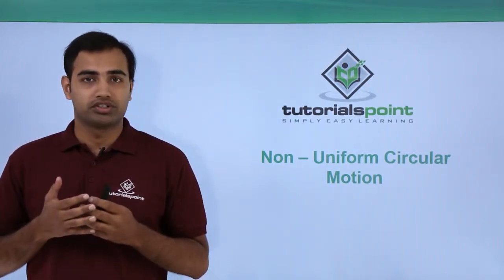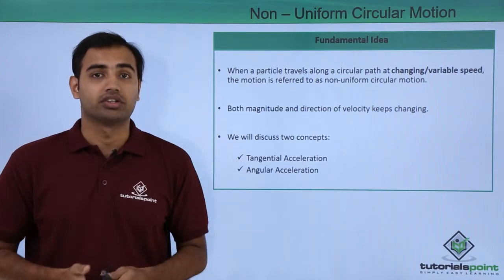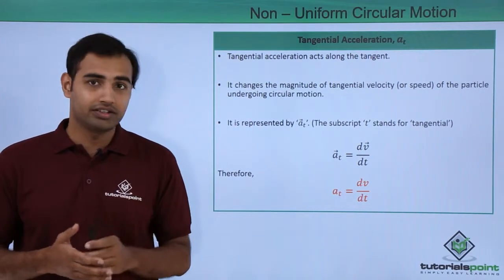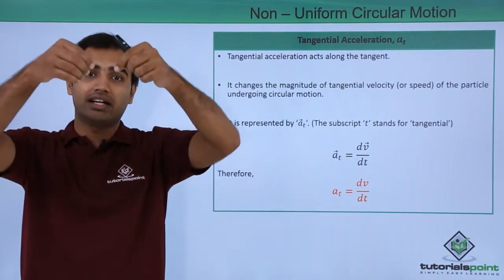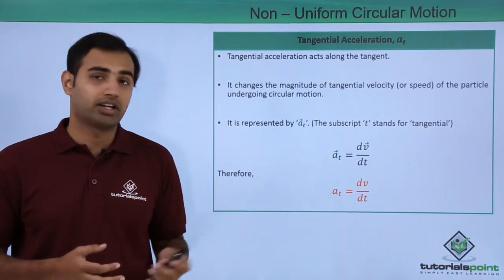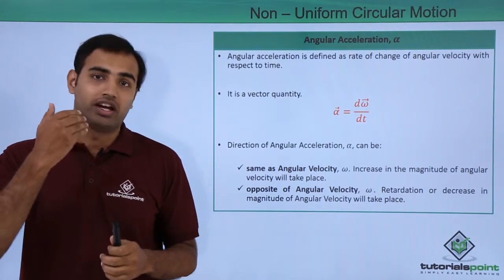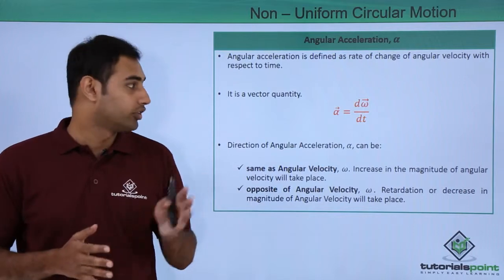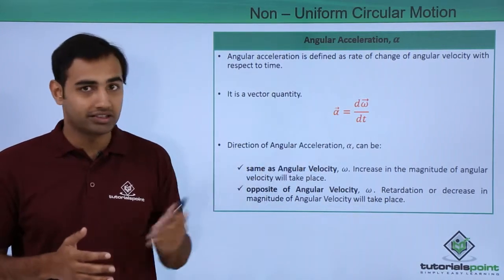Class 11th – Non-Uniform Circular Motion | Motion in a Plane | Tutorials Point